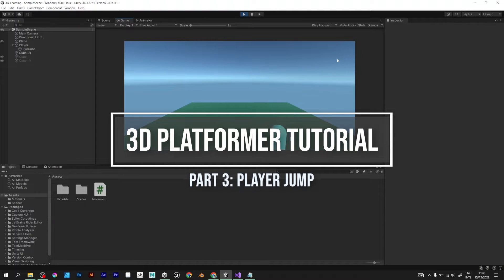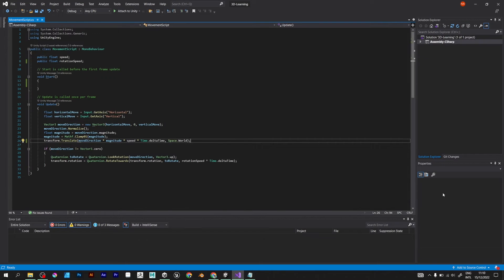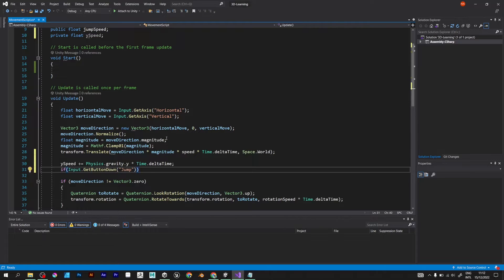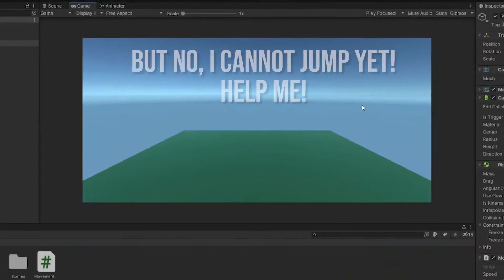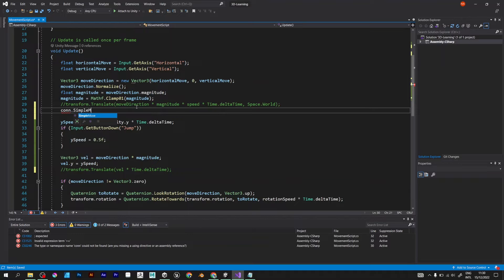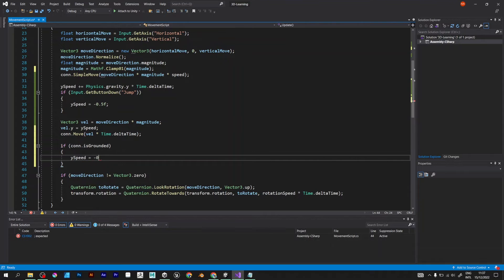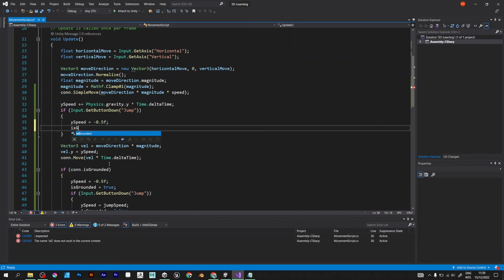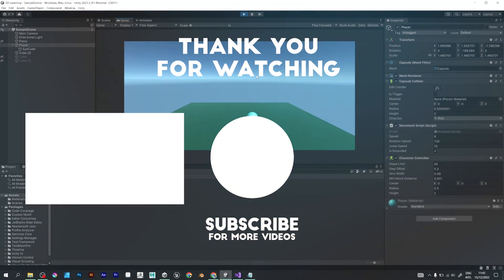Making a 3D Platformer in Unity - Player Jump in C#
In this video, I will teach you how to make your player jump in Unity. It has some lines of code that are very important because of their function. To make your player jump, you need to add force and physical gravity of the player. This video is also a perfect entry for the future of 3D game development. Also, C# programming is something I like to do, so this video contains some C# lines that you should know about. Jump Script in C# is a perfect example of what you can make as a beginner in Unity.

This video will help you make your player jump without any issues. The main issue is that you get a warning because the isGrounded variable is private instead of being public.